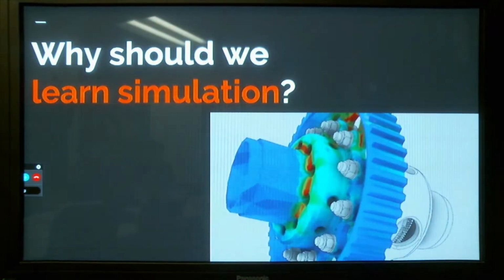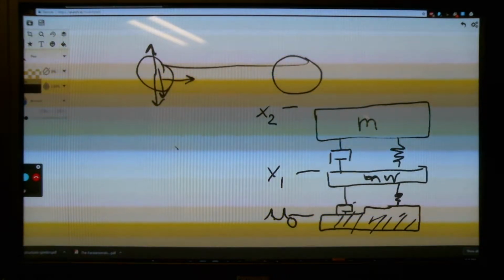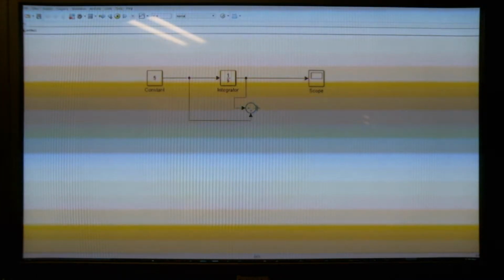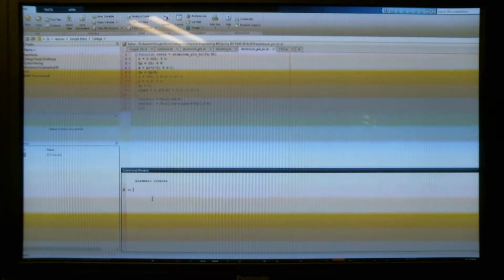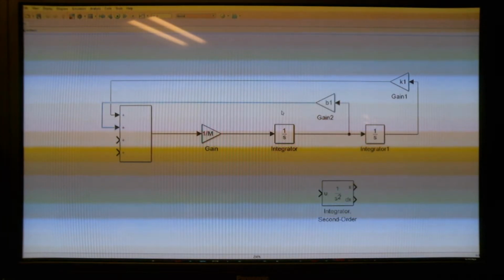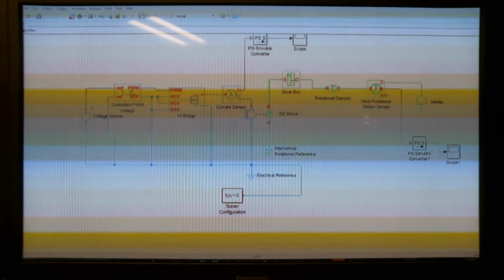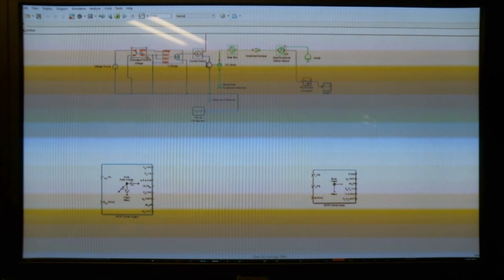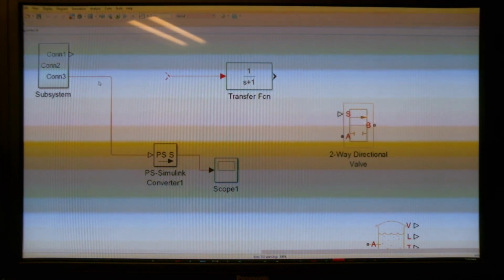Simulink Seminar Session #1 06/17/17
Seminar on Simulink presented by Asimm Hirani on Saturday, June 17th 2017